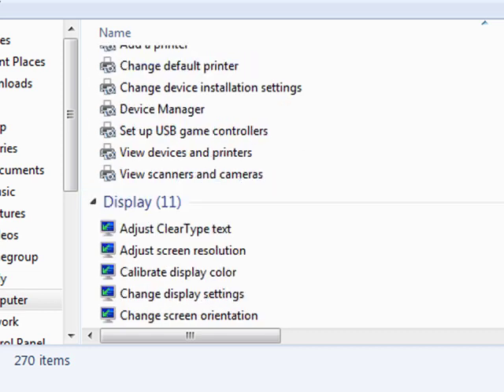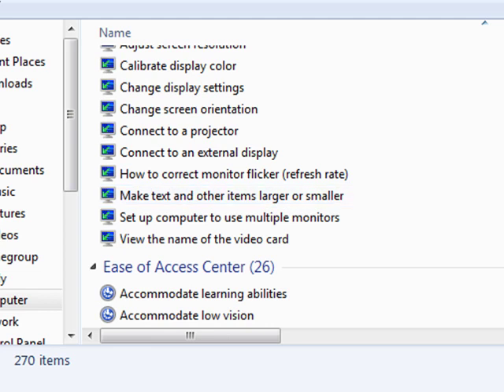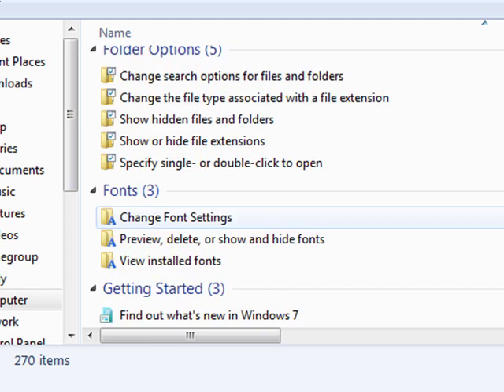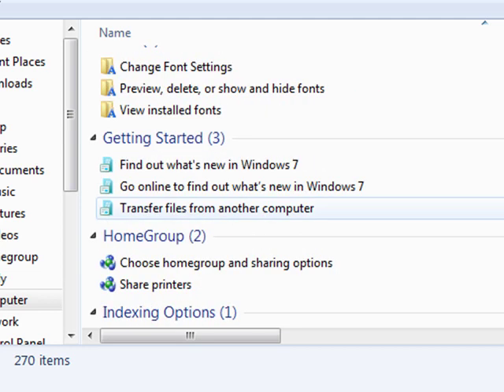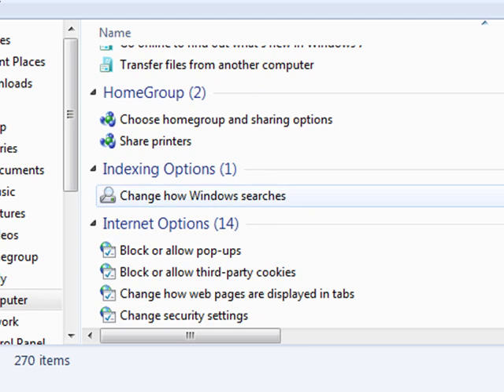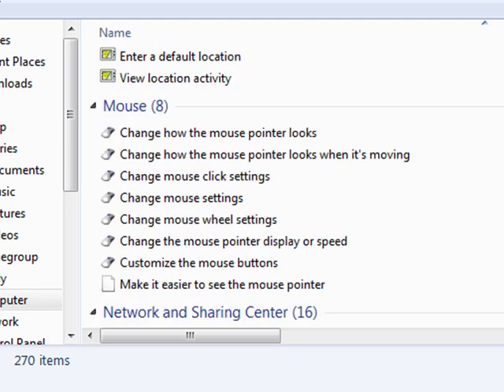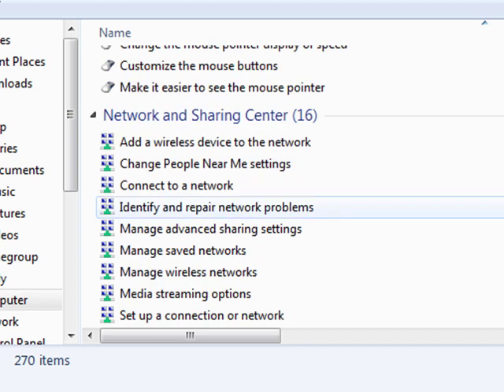Secret god mode windows 7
Control everything on your computer through this one hidden file.  This file is hidden in windows and used by computer techs.